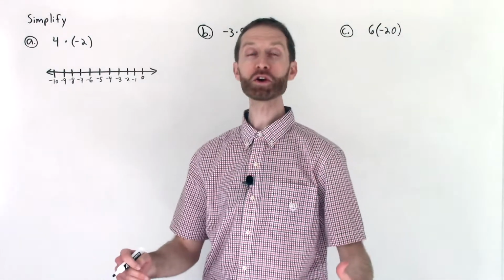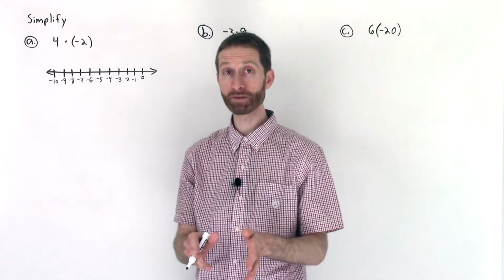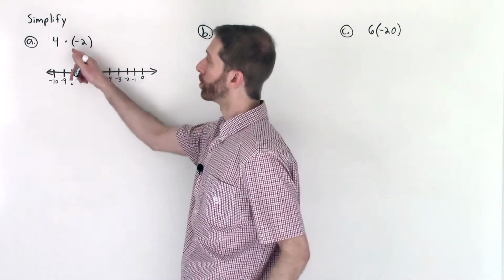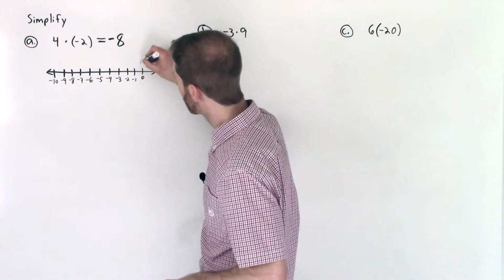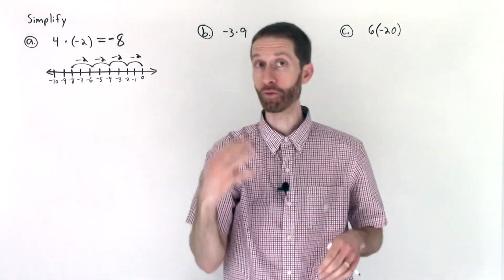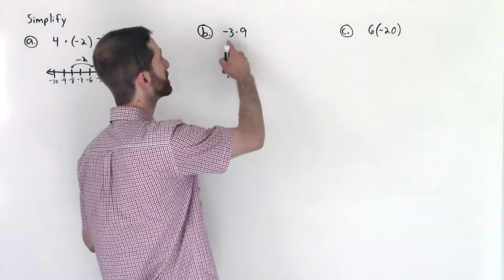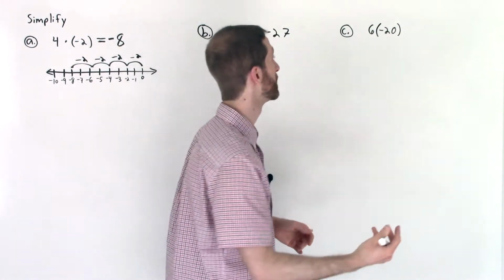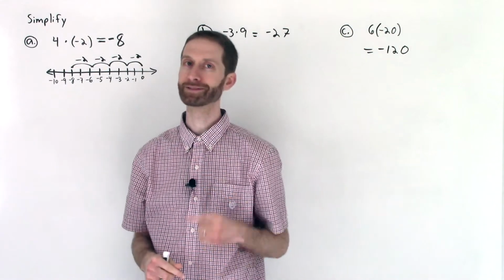Multiplying Positive Integers by Negative Integers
This Math Help Video Tutorial is all about how to multiply positive and negative numbers together.  When you find the product of a positive and a negative integer, the answer is always negative.  I explain why a negative times a positive equals a negative.